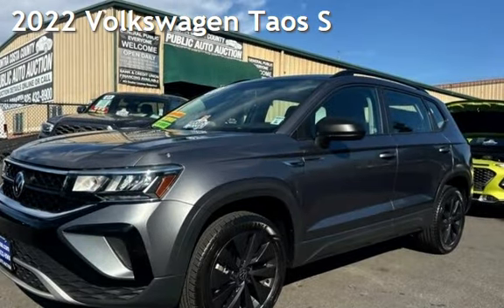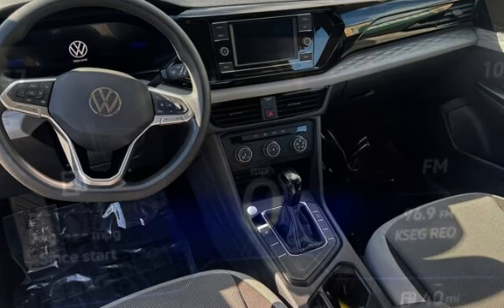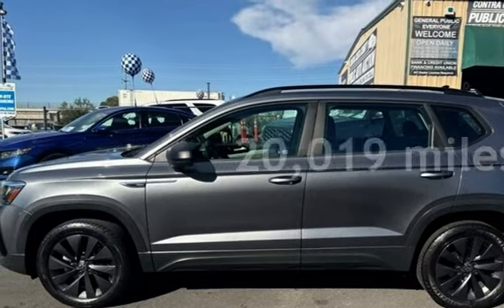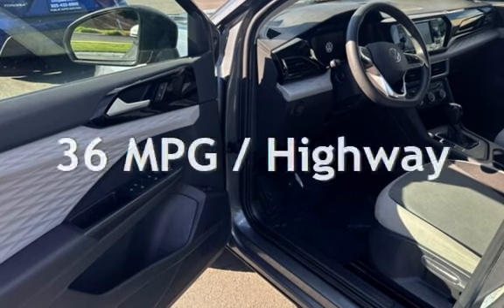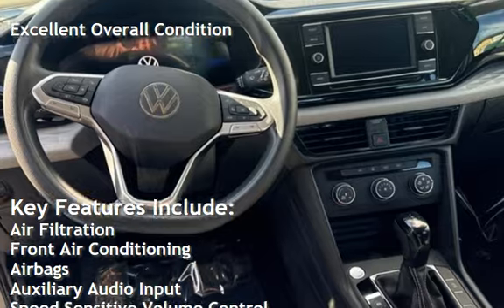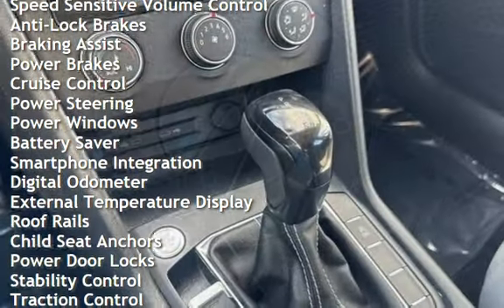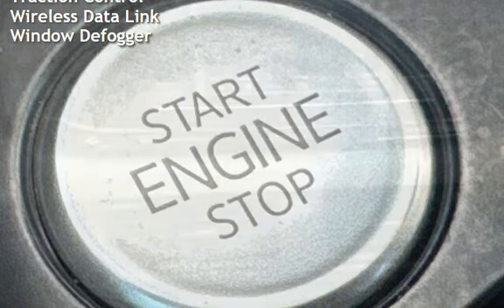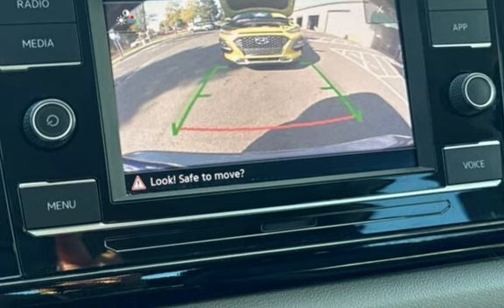2022 Volkswagen Taos S for sale in PITTSBURG, CA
Hablamos Espanol!